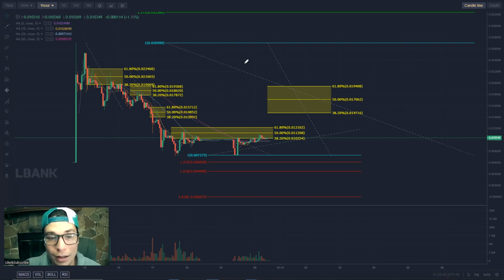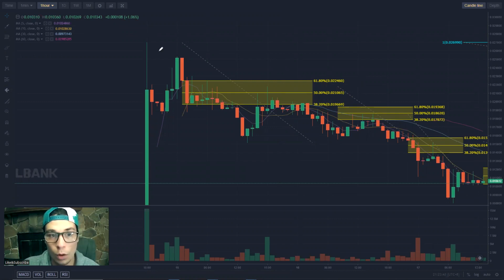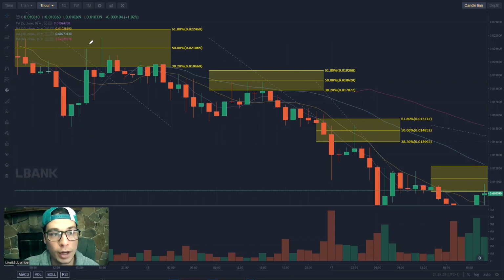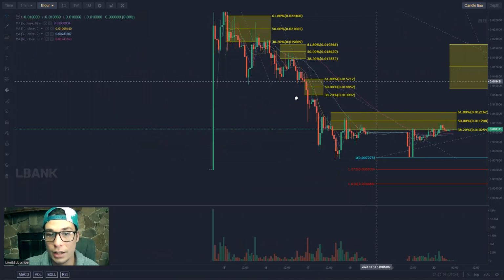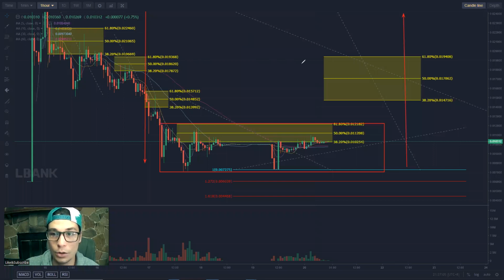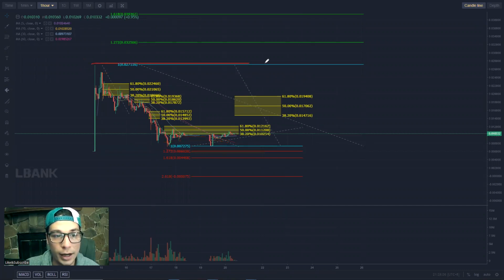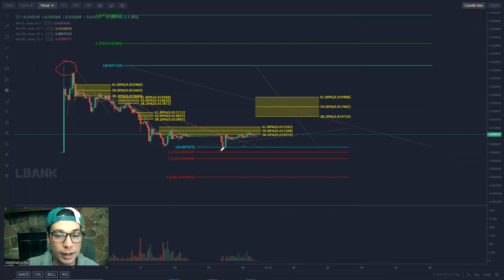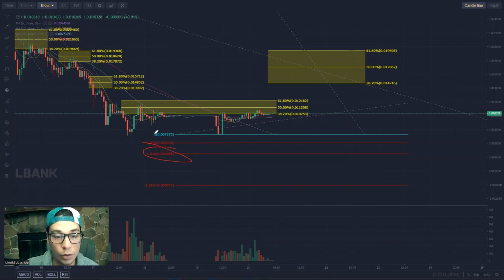🚨 Impact Project (IMPT) Crypto Token 🚨 - *New Token Listing & Presale!*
How does the cryptocurrency perform to other altcoins? Is IMPT a good investment? Should you buy the IMPT coin?